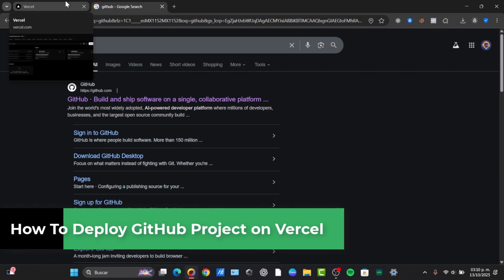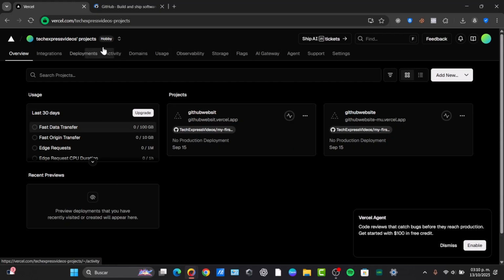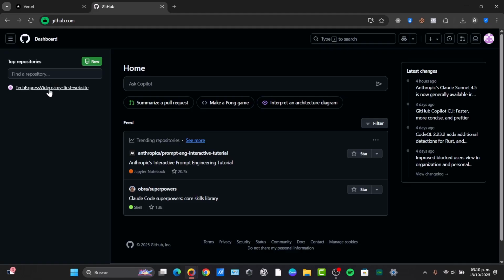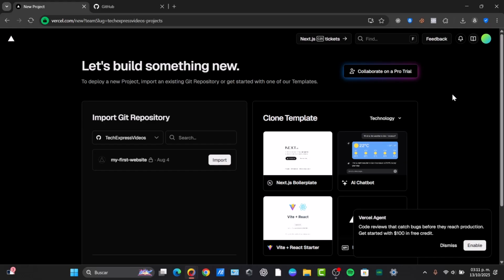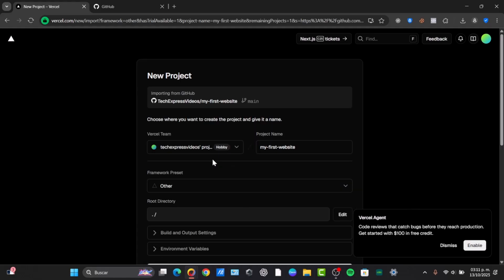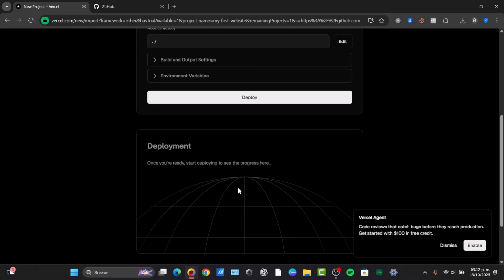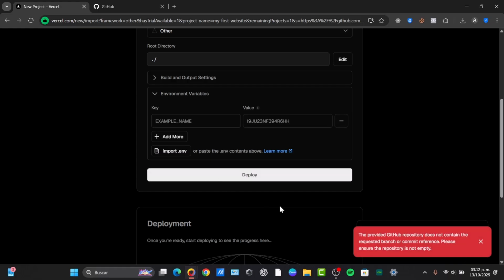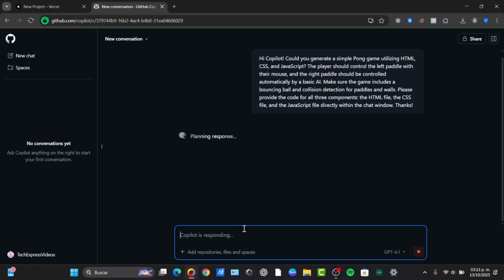How To Deploy GitHub Project on Vercel (Updated)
In this updated guide, I’ll show you how to deploy your GitHub project on Vercel quickly and easily! Whether you’re building a portfolio, a React app, or a Node.js project — Vercel makes hosting fast, free, and beginner-friendly.

💡 In this tutorial, you’ll learn:
✅ How to connect your GitHub repository to Vercel
✅ How to deploy your project in just a few clicks
✅ How to set up automatic updates when you push to GitHub
✅ Tips to fix common deployment issues

Perfect for developers and students looking to host their projects online with zero hassle.